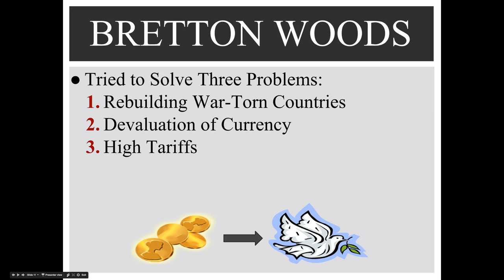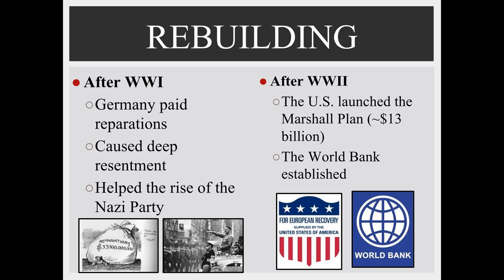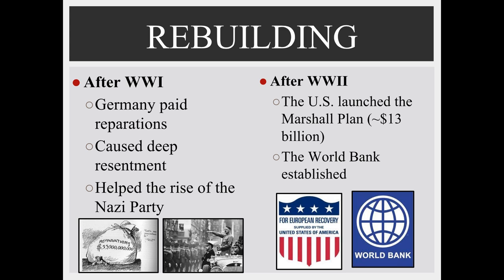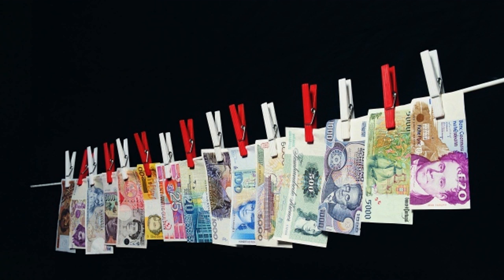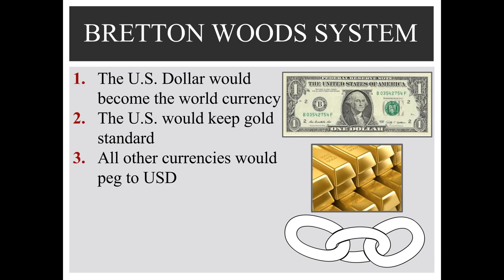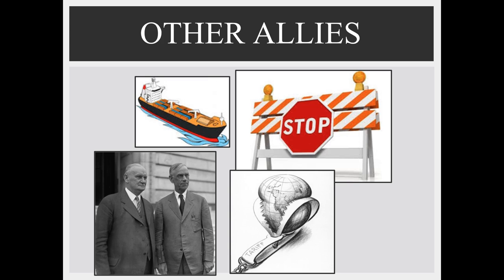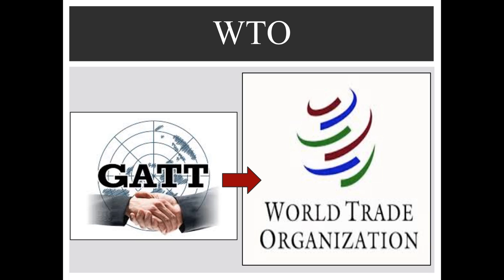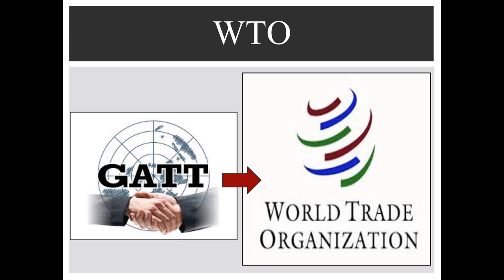What Was Bretton Woods? | UGA International Affairs